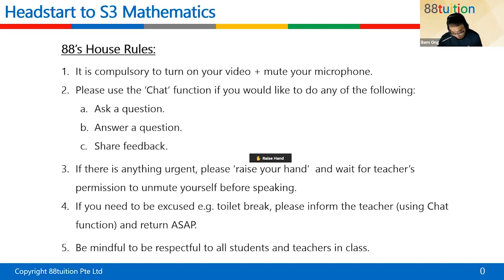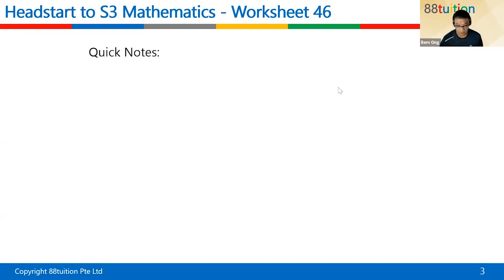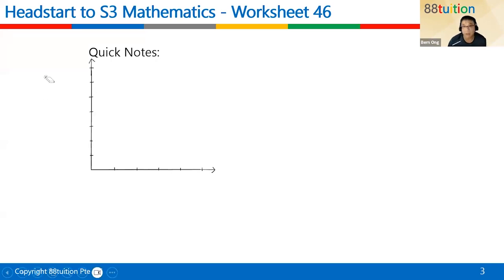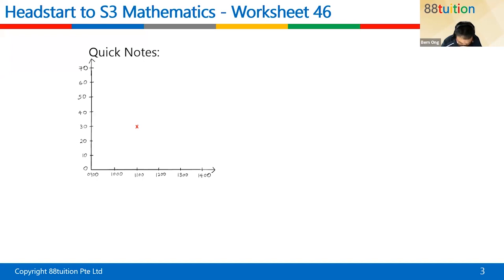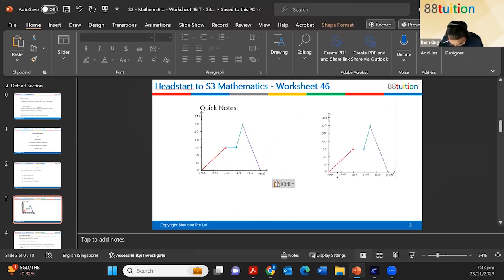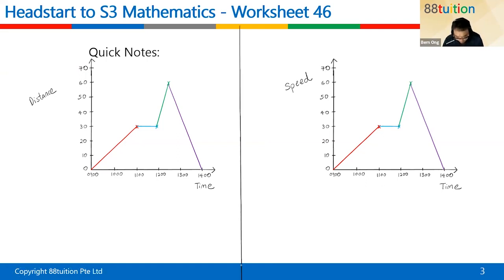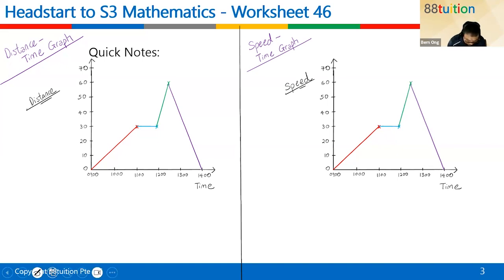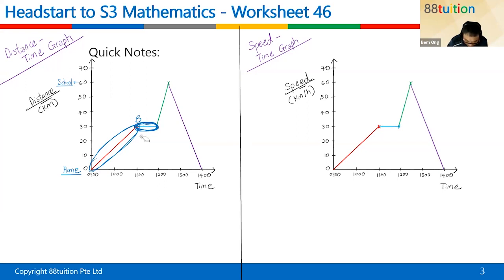S3 - Group B - Mathematics - Tutorial 46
Highlights Of This Tutorial :

Real Life Practical Situation 4
Learning Objectives
• The importance of Mathematics in the Real-World
• Using Math skills in our daily activities